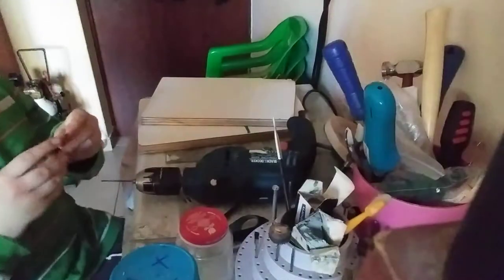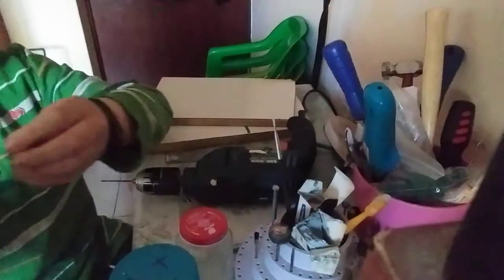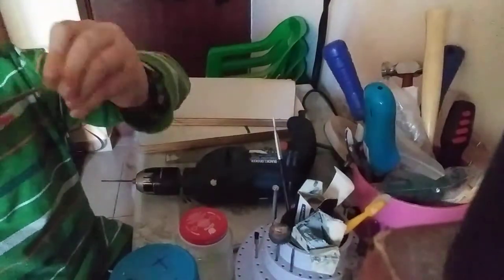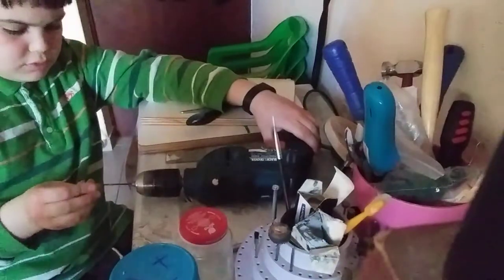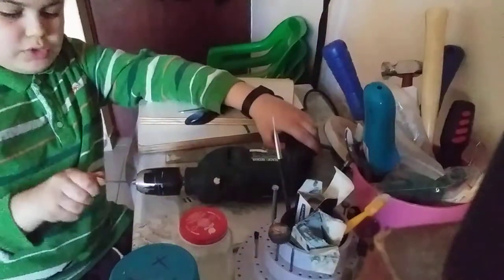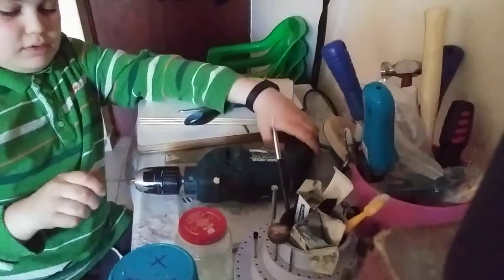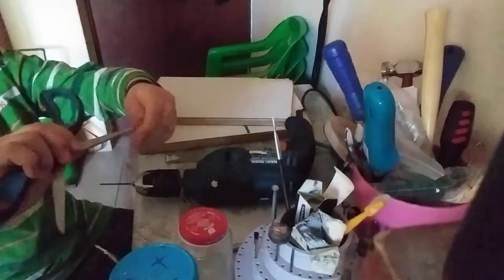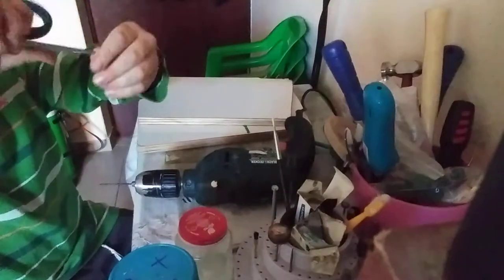How to make a whistle from an apricot pit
From a simple apricot pit with just a drill and scissors you can make an actual whistle.